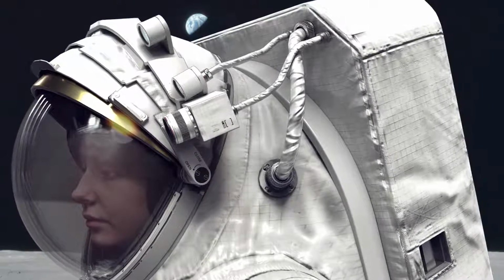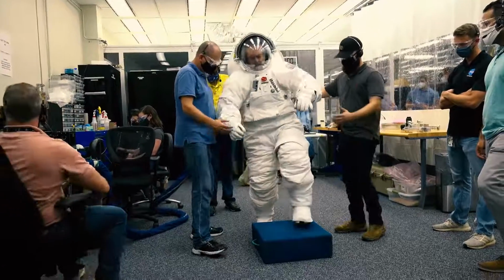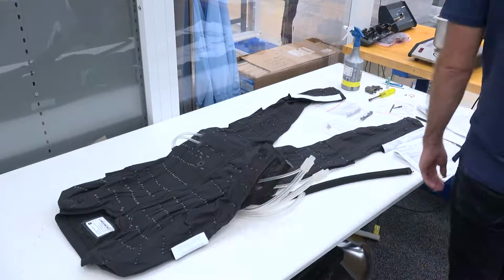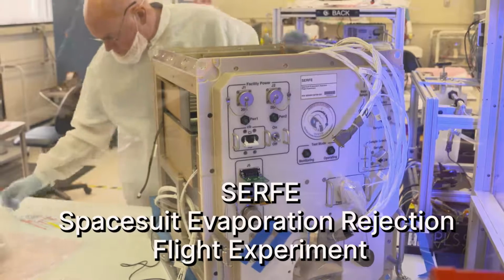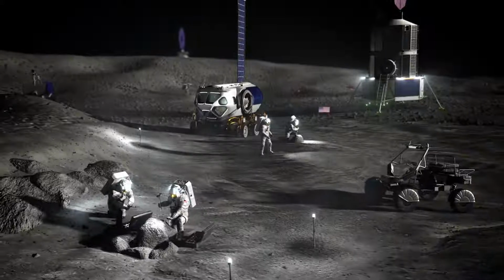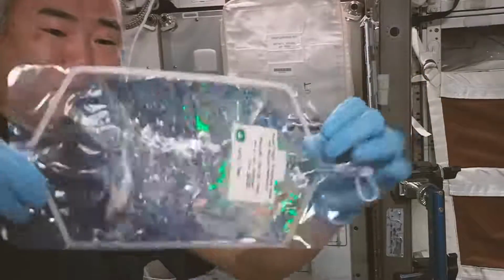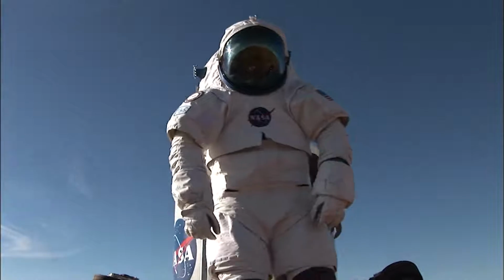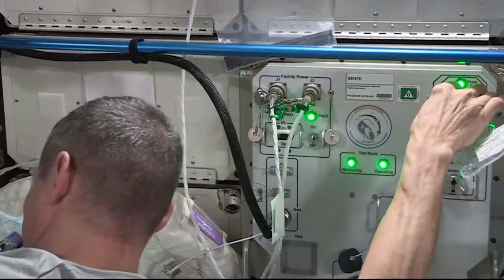Keeping Cool in Space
Imagine you are an Astronaut on the Moon. Your job for the next eight hours will be exploring, collecting science samples, traversing up and down lunar hills, sampling rocks, and setting up equipment as part of the Artemis program. Temperatures on the lunar surface can reach a blistering 250 degrees Fahrenheit. How does NASA keep astronauts cool in spacesuits so that they can work on the Moon?  Fortunately, each spacesuit includes a personal cooling unit.

As NASA embraces commercial partnerships to optimize spacesuit technology as part of the Artemis program, the Spacesuit Evaporation Rejection Flight Experiment (SERFE) payload continues to be tested onboard the International Space Station. SERFE is designed to evaluate and demonstrate active thermal control technology in the microgravity environment of the International Space Station. At NASA’s Johnson Space Center in Houston, engineers have been performing the exact same test on the ground on an identical SERFE unit.